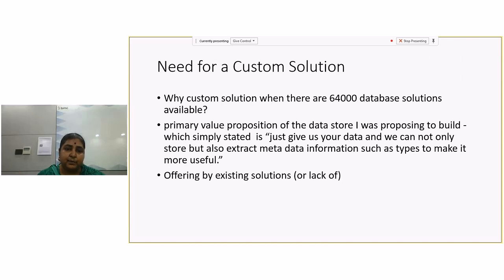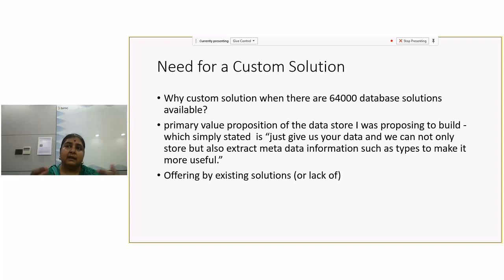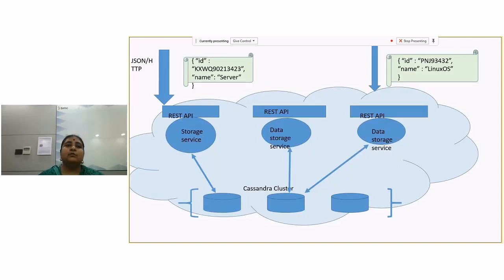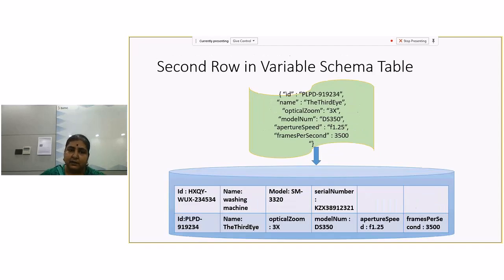Venkataraman, Bhuvana 31 May 2018 13 50 17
Introduction to building a custom Cassandra based cloud storage